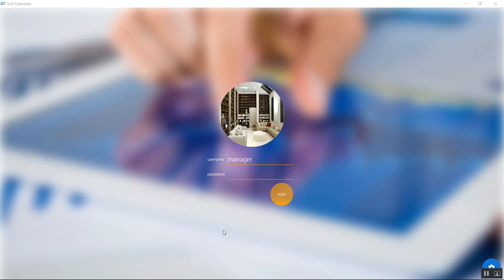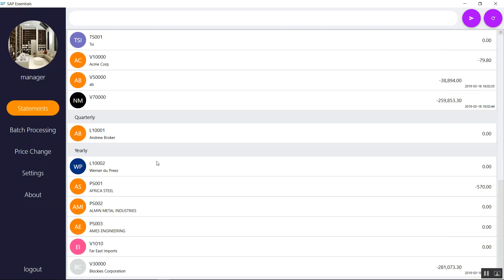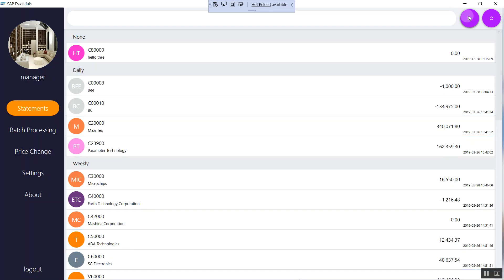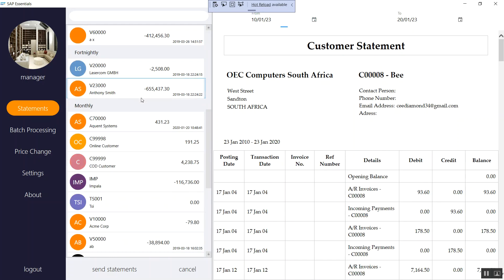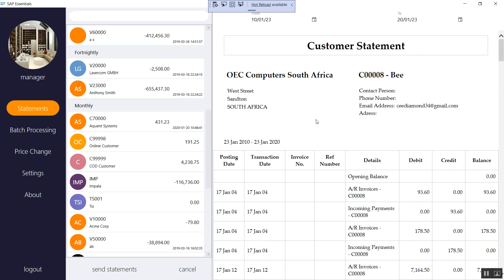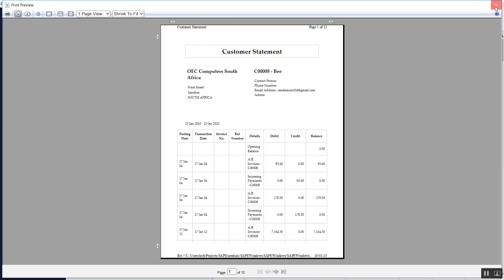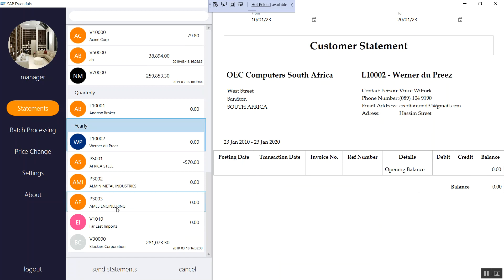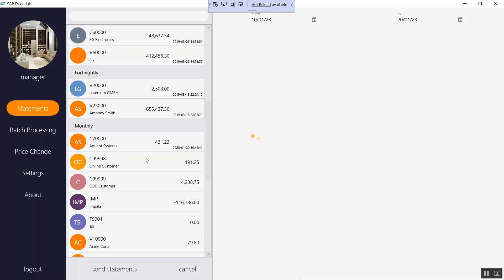Sending SAP Business One Customer Statements using SAP Essentials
This Video shows you how to send SAP Business One Customer Statements using SAP Essentials. If you want to see more of our SAP Business One Add-ons and or poducts, visit the following